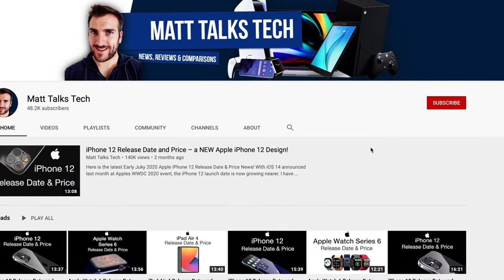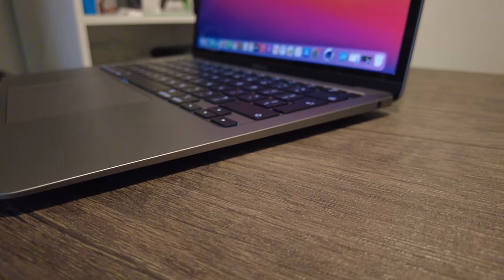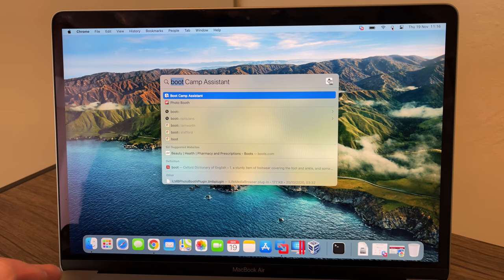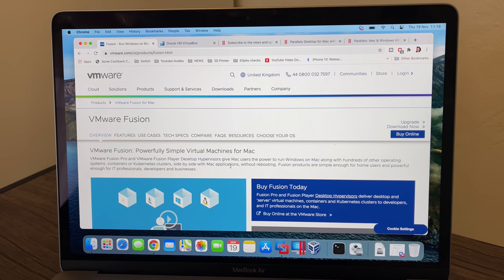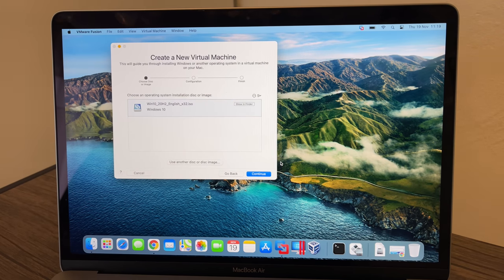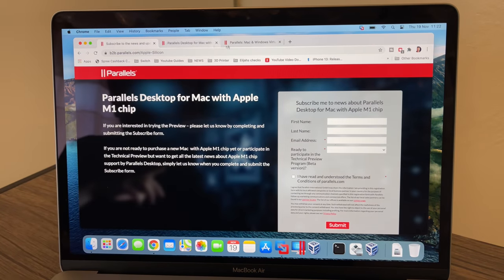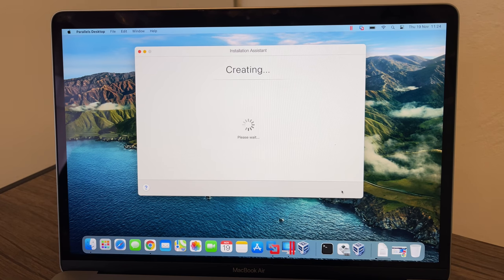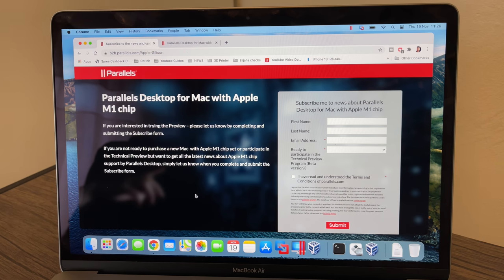Can the New MacBook M1 RUN Windows 10? Will it be possible?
With the Launch of the new Apple Silicon M1 Macs, ONE QUESTION EVERYONE want to know is;  Can the New MacBook M1 RUN Windows 10?
Will it be possible? or if not now, will it be possible in the future? This video explores can it be done on a virtual machine or Apple Boot Camp or what our hopes are for the future...